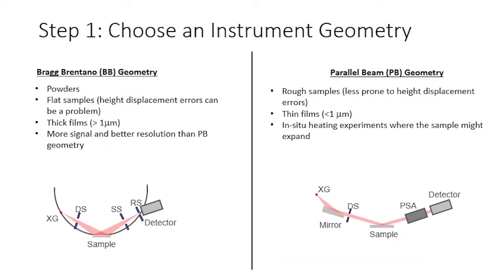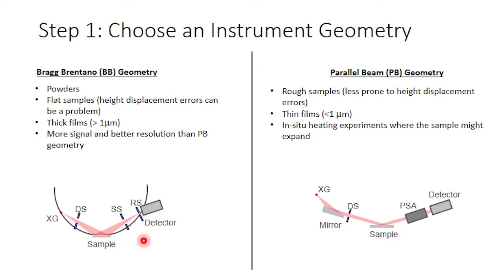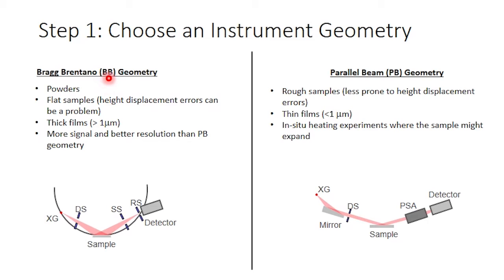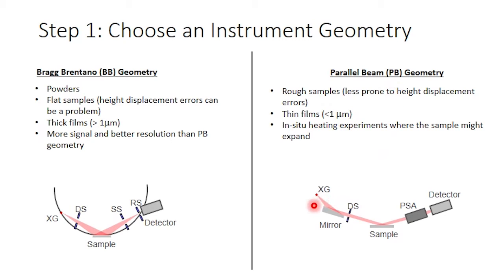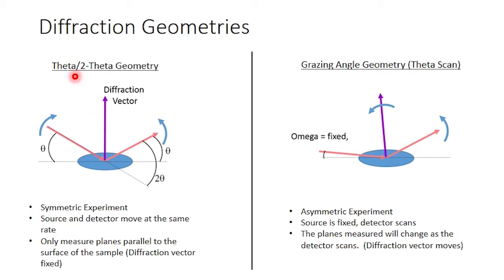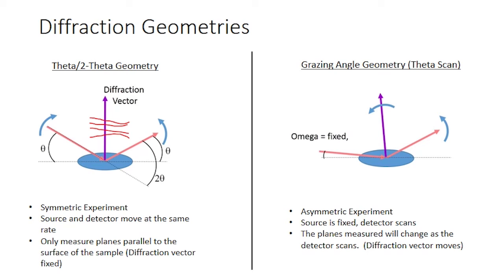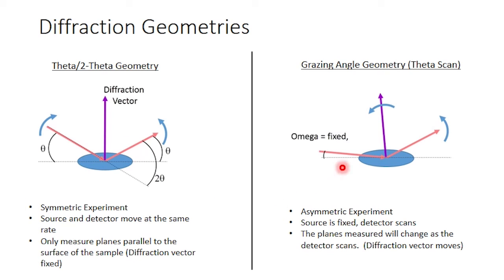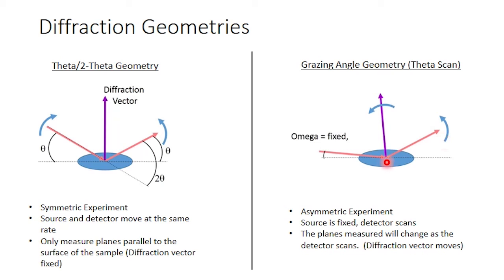XRD 2 InstrumentGeometries